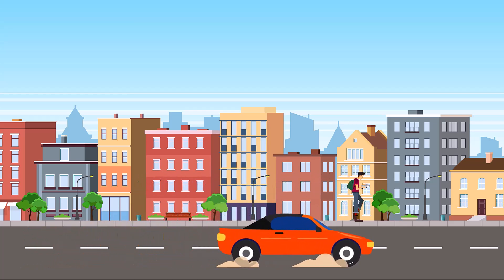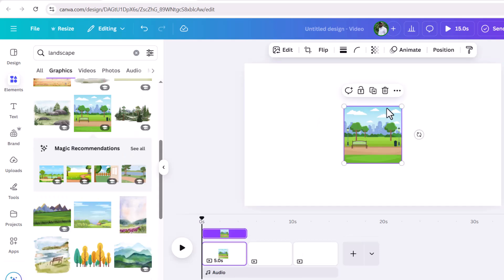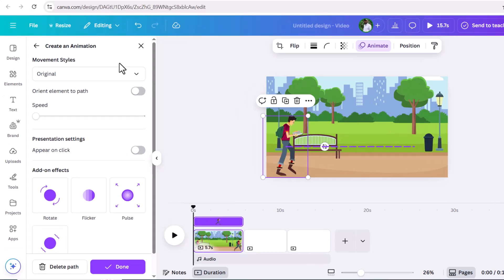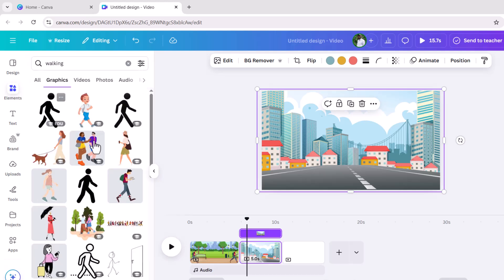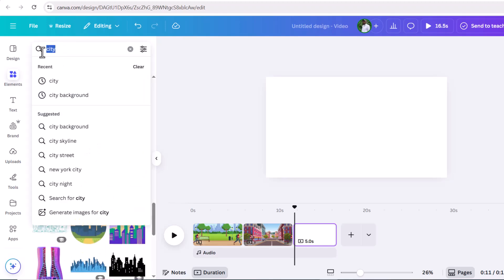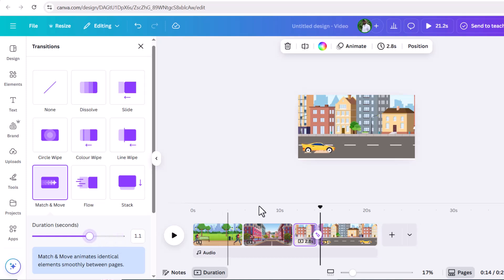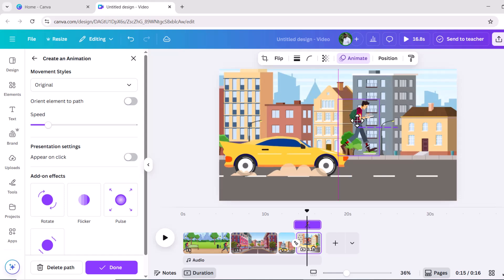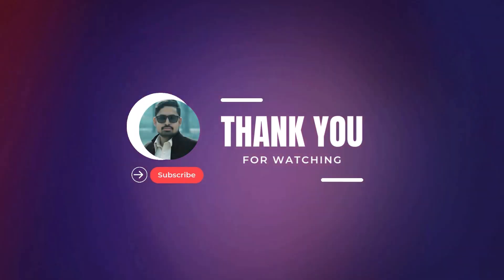How to Create Animated Videos using Canva For FREE Step By Step Tutorial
How to Create Animated Videos Using Canva for FREE

Unlock Your Creativity: How to Make Stunning Animated Videos with Canva!

Hey Creators! Have you ever wished to make stunning animations without needing a design qualification? Your search ends here! In this video, we're exploring the fascinating realm of Canva, where you can produce high-quality animated videos with just a few simple clicks.

What You'll Discover:

The detailed process of animating text, images, and graphics
Expert tips for combining different animations to keep your videos engaging
Insights into achieving perfect timing and smooth transitions
Incorporating music to enhance your animations with a cinematic flair

Both the paid and free versions of Canva are packed with features that simplify animation, whether you're just starting or an experienced designer. We’ll guide you on how to leverage its capabilities to bring your concepts to life and engage your audience. Plus, these techniques can be applied to all sorts of video formats.

Why Choose Canva?
The intuitive design of Canva and its extensive collection of templates and music tracks make it the ideal choice for quickly and easily crafting beautiful animations. Say goodbye to wrestling with complex software – Canva is here to assist you!

Join the Movement:
Eager to create animations that catch the eye? Grab your computer or laptop, follow along, and let's get animated! Your audience will be impressed by what you can achieve with Canva.

Stay in Touch:
Whether you're a budding artist or a veteran creator, "Makes It With AI" is here to support you throughout your creative path as we produce art with AI and other online resources. Until next time, continue creating, keep innovating, and keep making it with AI!